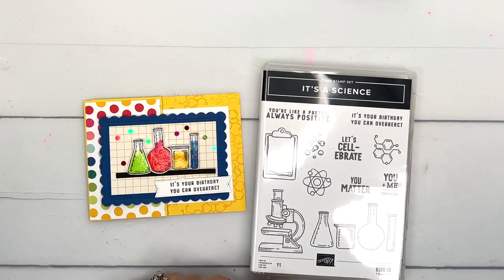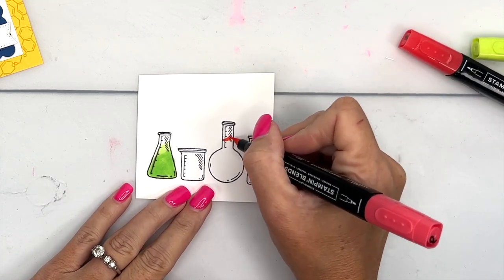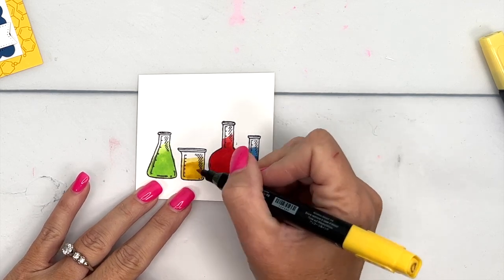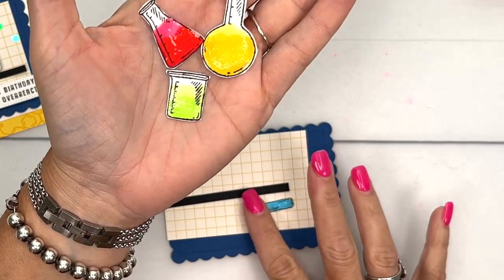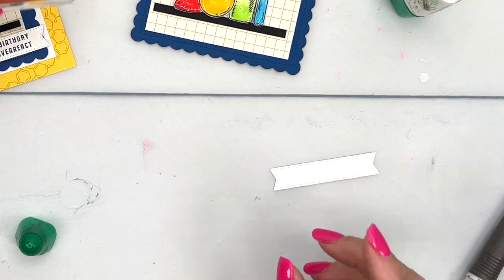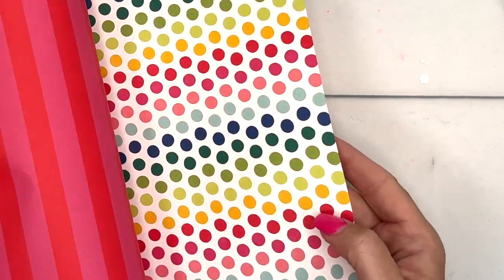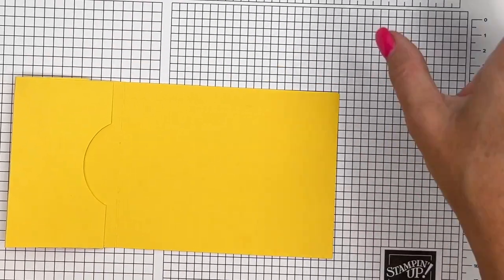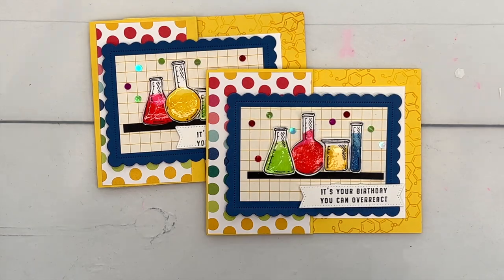It's A Science From Stampin' Up!